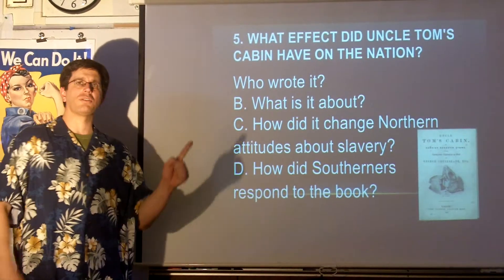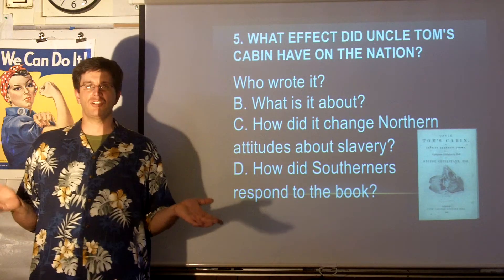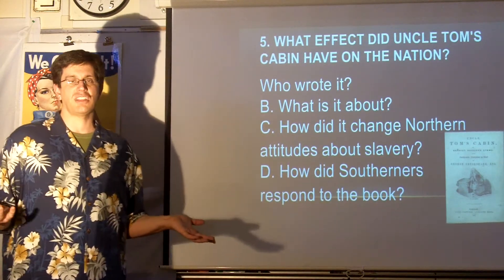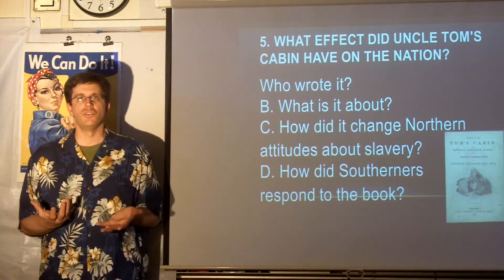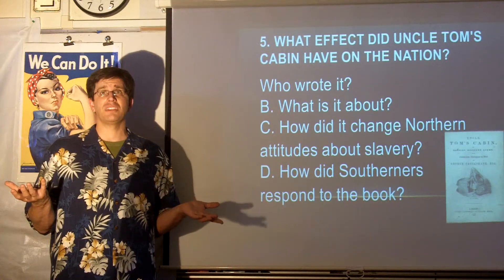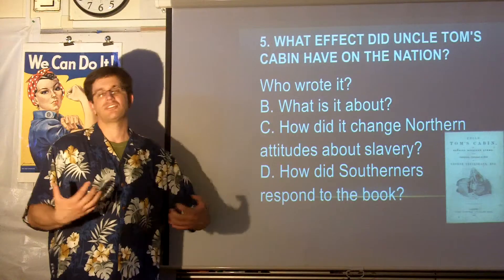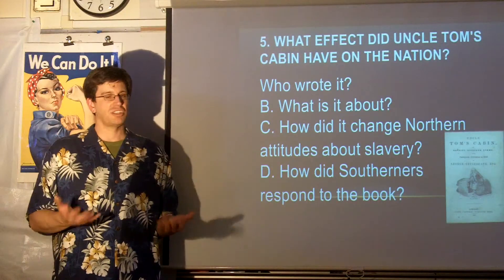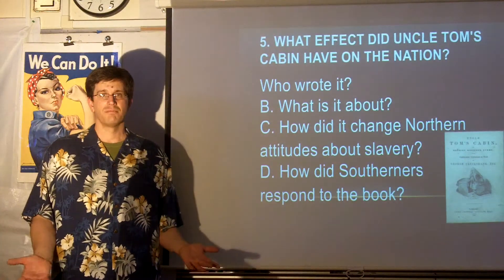unit 4 week 1 question 5